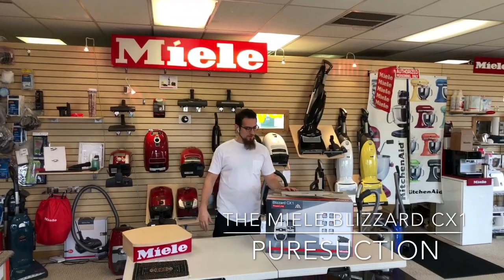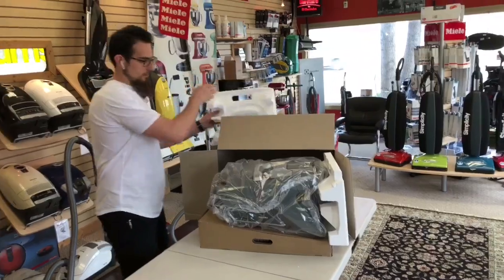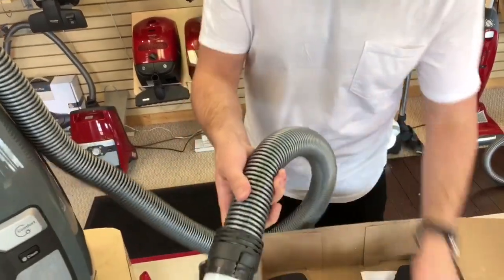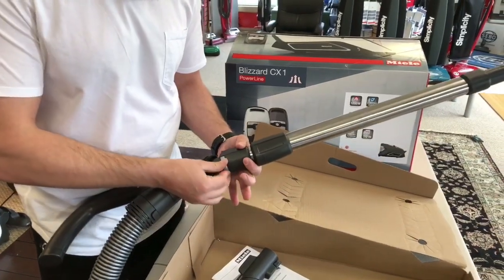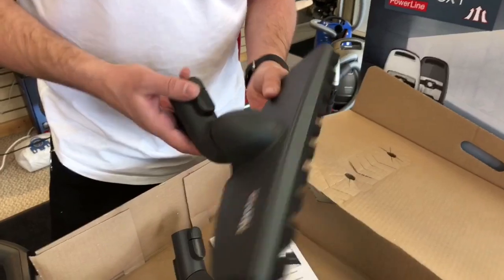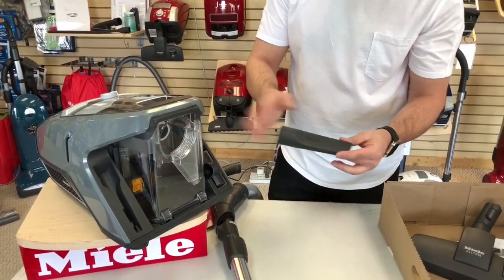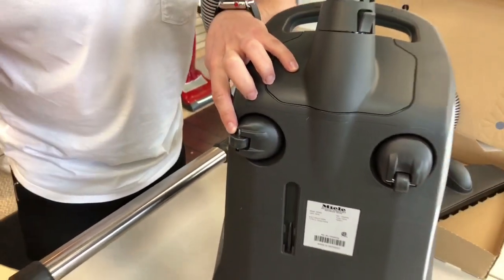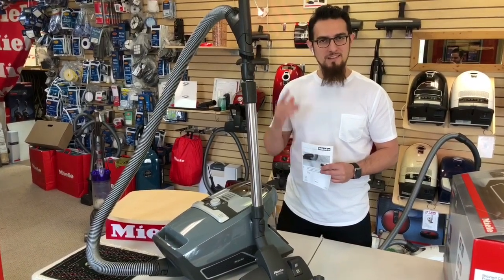UnBoxing the Miele Blizzard CX1 Pure Suction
What’s in the box of the miele Blizzard cx1 and how to put it together.